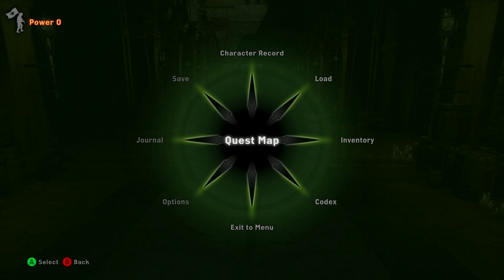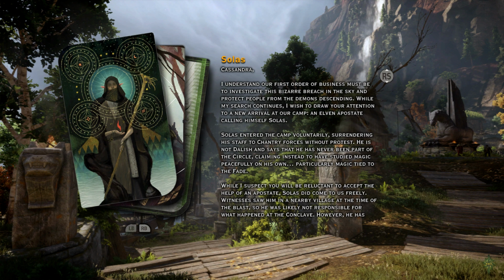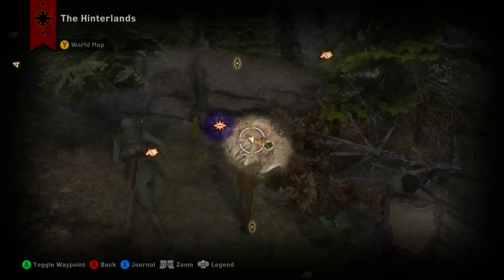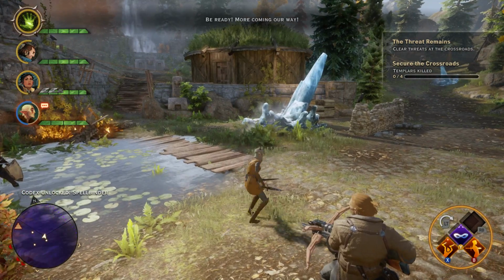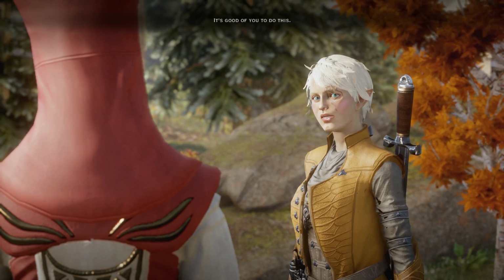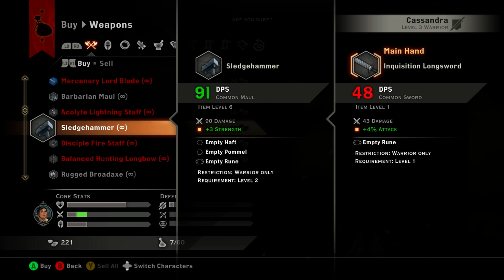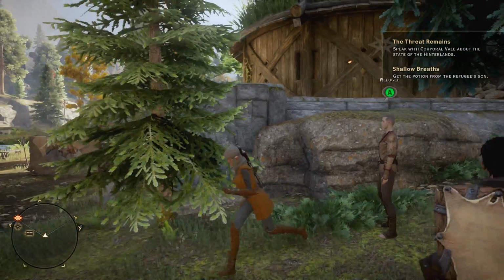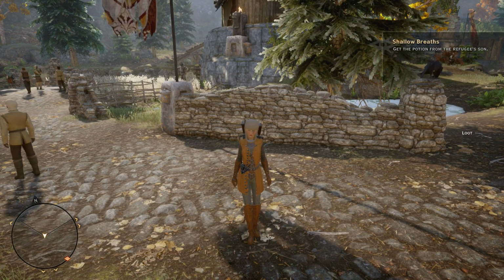Dragon Age: Inquisition - Gameplay Walkthrough Part 4: The Hinterlands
A cataclysmic event plunges the land of Thedas into turmoil. Dragons darken the sky, casting a shadow over lands on the brink of chaos. Mages break into all-out war against the oppressive templars. Nations rise against one another. It falls to you and your allies to restore order as you lead the Inquisition and hunt down the agents of chaos.

Explore, lead, and battle: Tough choices define your experience, and even one decision can change the course of what's to come.

Wield the power of the Inquisition over the course of an epic character-driven story, and lead a perilous journey of discovery through the Dragon Age.

To become a great leader, you’ll need to develop relationships with unforgettable characters. The real challenge, negotiating the dynamic relationships amongst each other.

BioWare’s latest action-adventure delivers an unparalleled story set in a vast, changeable landscape. Explore hidden caves, defeat truly monumental creatures, and shape the world around you based on your unique play style.

Deciding the fate of villages and ransacking keeps will shape the world around you. As a leader, you can deploy followers of the inquisition to act on your behalf.

Completely control the appearance and abilities of your Inquisitor, party of followers, outposts, and strongholds. Decide the makeup of your Inquisition forces and your own style of combat.

You don’t have to face the enemies of Thedas alone; join your friends in thrilling adventures against some of the Thedas’ most monstrous foes. Choose between one of twelve unique Agents of the Inquisition, customize them with awesome loot, and prepare for action-packed encounters!